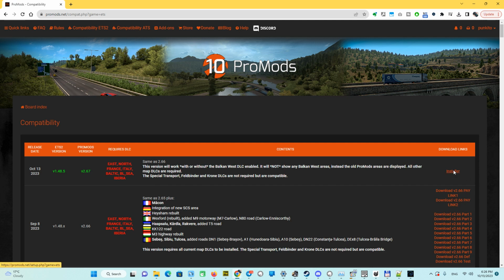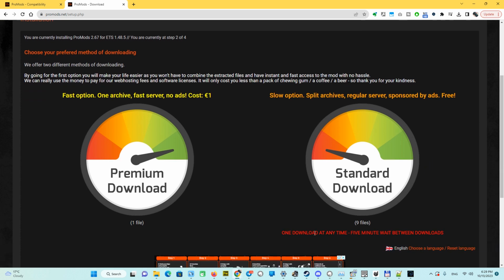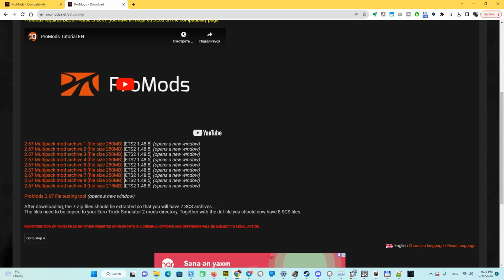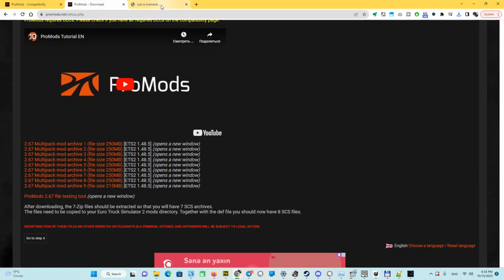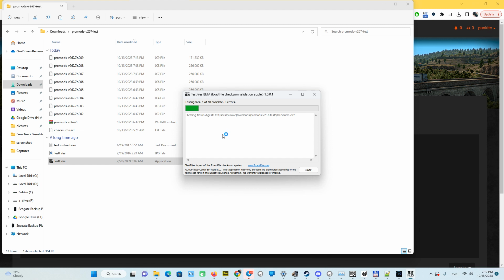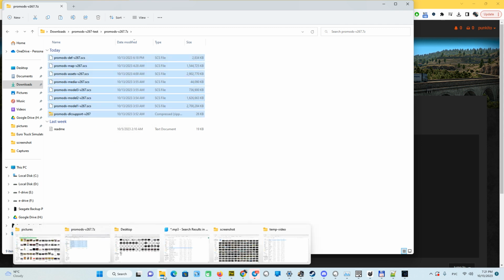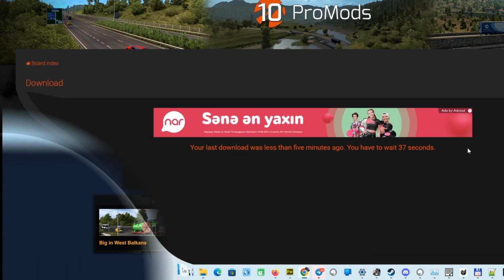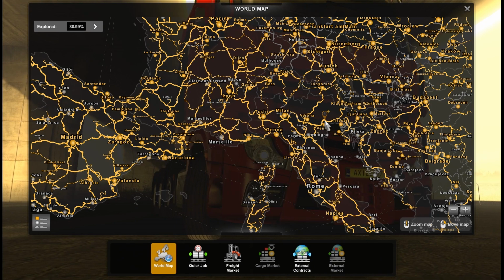Promods 2.67 Download and Setup Guide for ETS2 1.48.5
Short guide how to download and setup Promods 2.67. About 1 hour experience shortened to 17 minutes. Middle East add-on included.